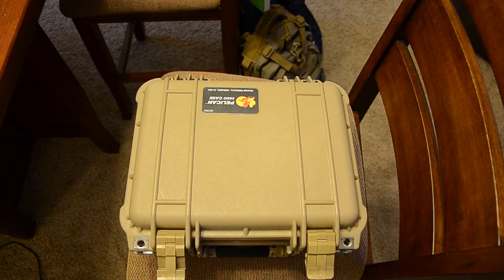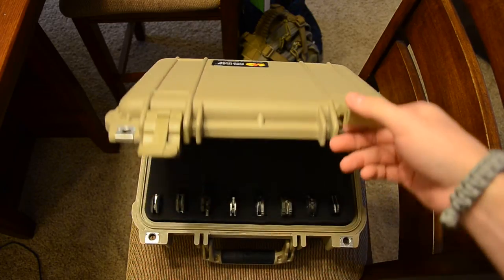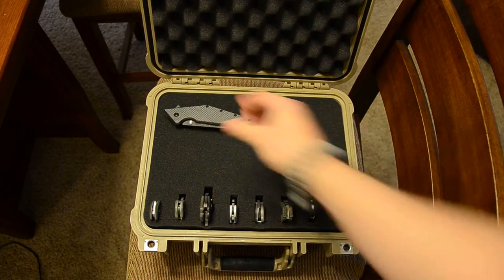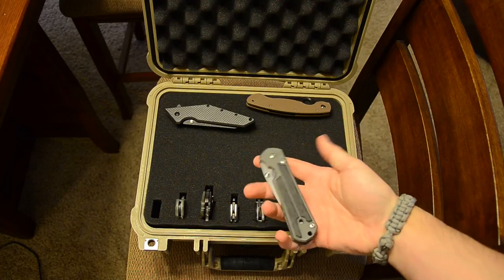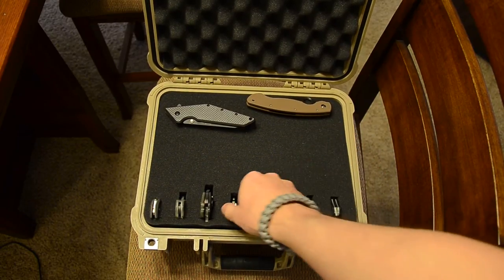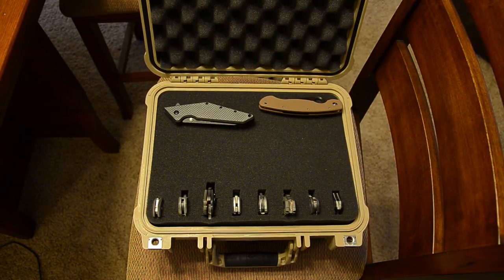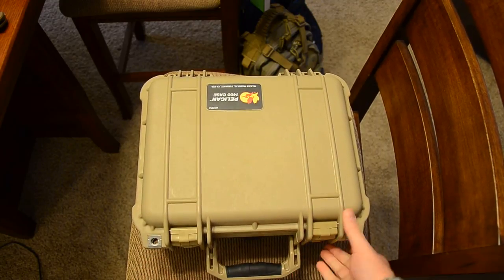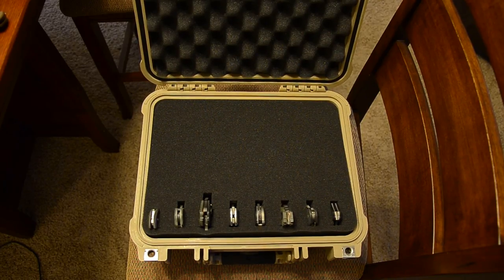Knife Storage: Pelican 1400 Case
Pretty much an indestructible way to store knives. I have been looking for something like this for a while.